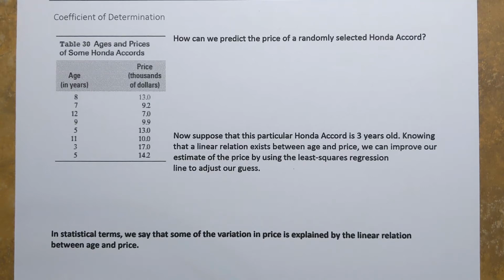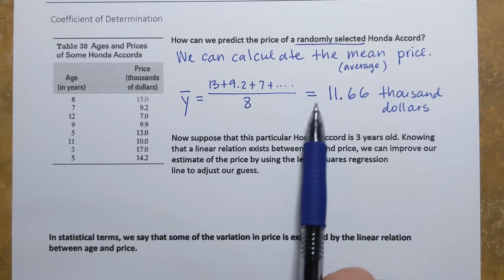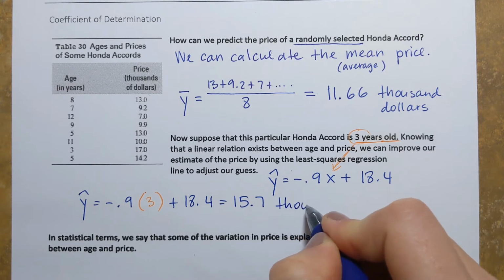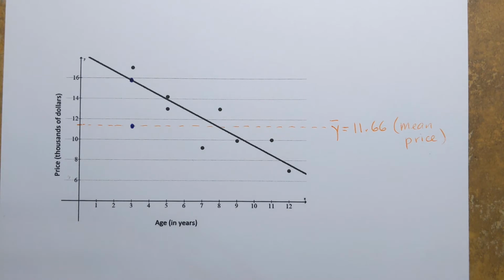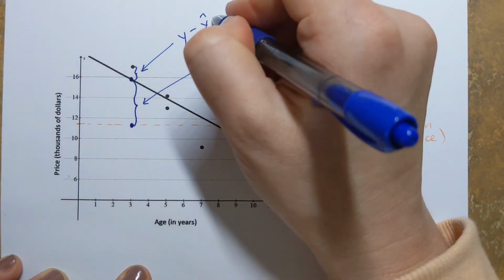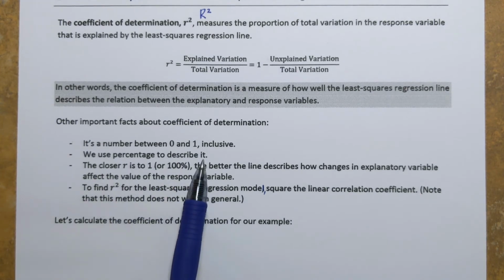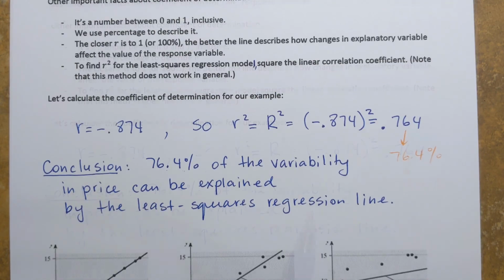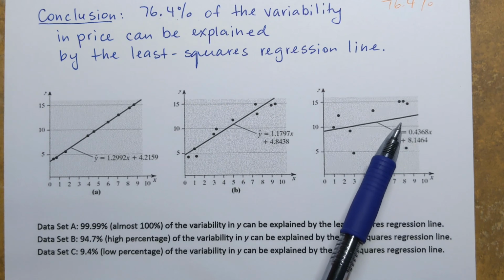The Coefficient of Determination